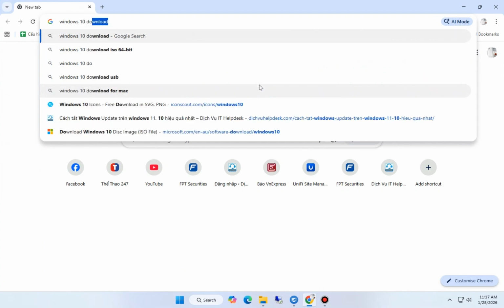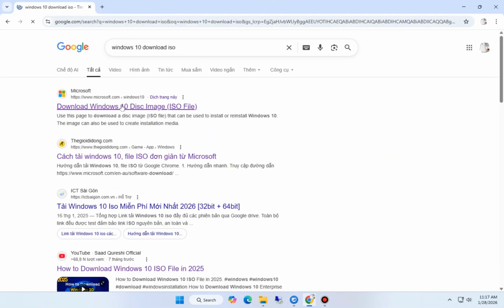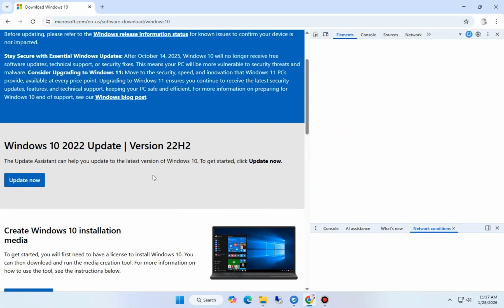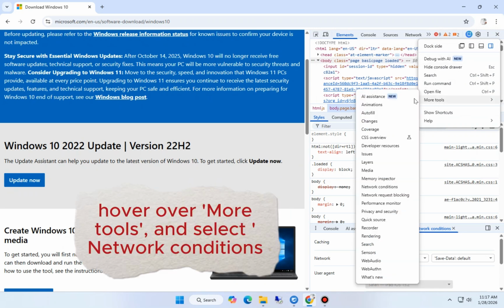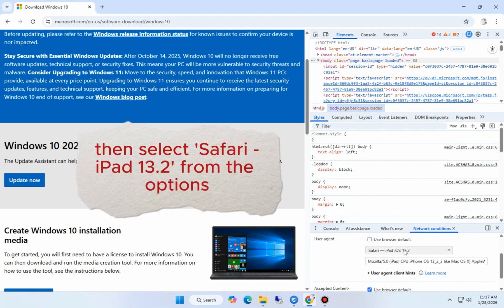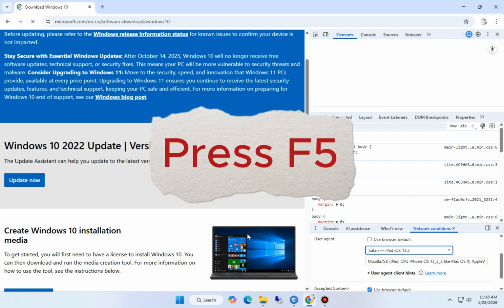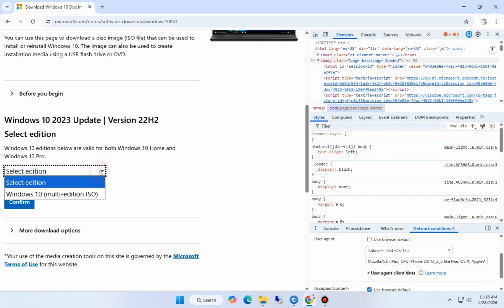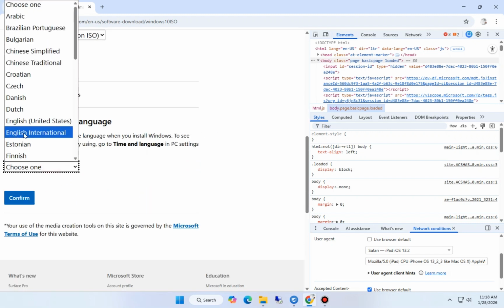How to Download Windows 10 ISO Official from Microsoft (2026 Tutorial)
In this video, I will show you exactly how to download the official Windows 10 ISO file directly from the Microsoft website. This is the safest and most reliable way to get an original copy of Windows 10 for your PC or Laptop in 2026.

Whether you need to create a bootable USB, reinstall your system, or upgrade from an older version, this step-by-step guide covers it all using the official Microsoft Media Creation Tool.

But what if the Media Creation Tool fails or doesn't show the ISO option? Don't worry, just follow my instructions in this video for a simple workaround!

I'll show you a secret trick to bypass the Media Creation Tool and download the ISO file directly from Microsoft's servers

📌 What you will learn in this video:

Where to find the official Windows 10 download page.

How to select the right version (64-bit or 32-bit).

Tips for a smooth installation process.

✅ Why you should always download from Microsoft:

100% safe and free from malware/viruses.

Always get the latest updates and security patches.

Stable performance for your hardware.